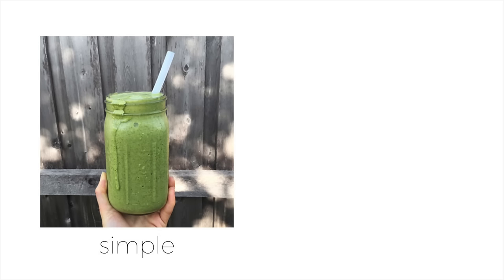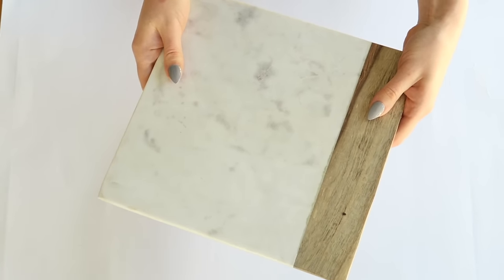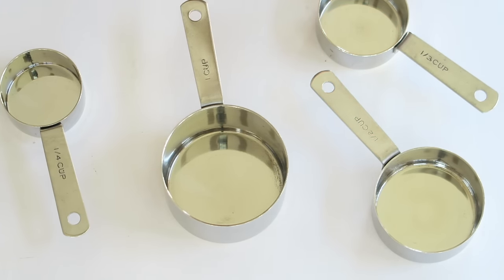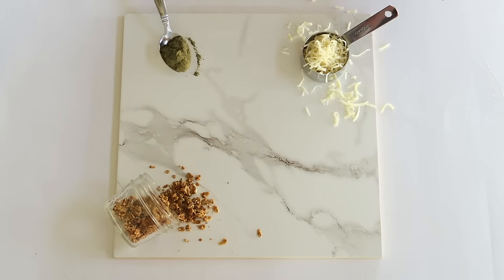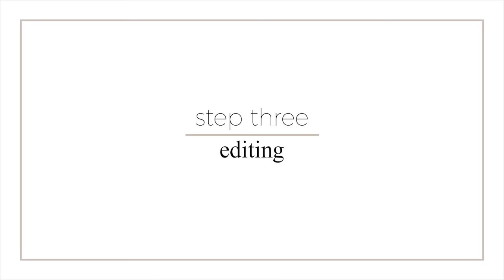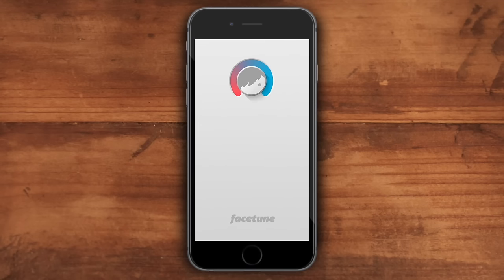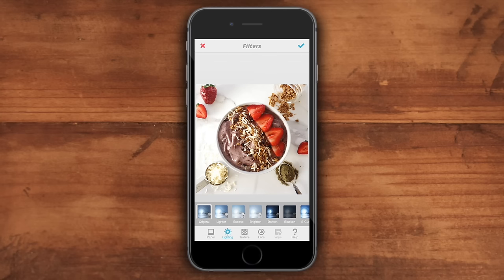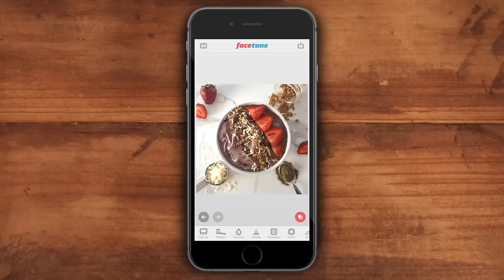INSTAGRAM HOW TO: Food Photography + Editing Ep. 6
Sharing three steps to master the perfect food photo/flatlay on Instagram! You don't need expensive equipment or be a professional photographer. All you need in your smartphone, yummy food and natural lighting. Make sure to TAG me so I can see your mad food photography skills on Instagram @MirandaGardley

♡ EQUIPMENT:
Editing Software » iMovie
Filmed & Edited » Miranda Gardley

♡ CREDITS:
Childhood by UJO